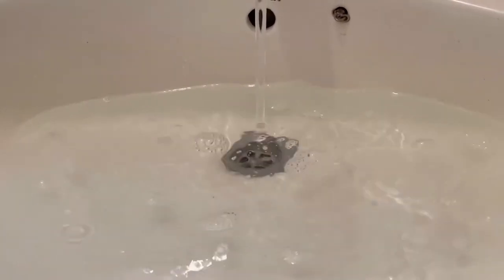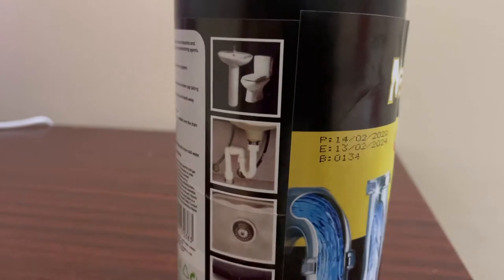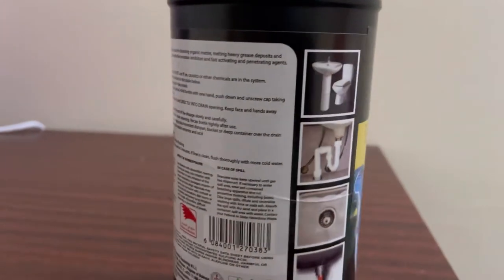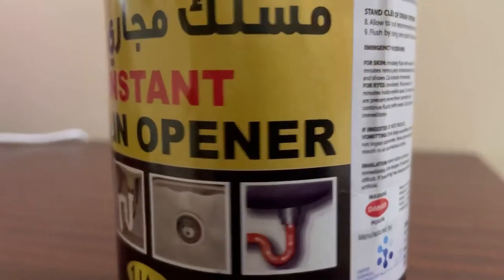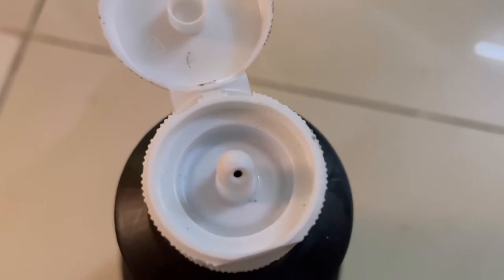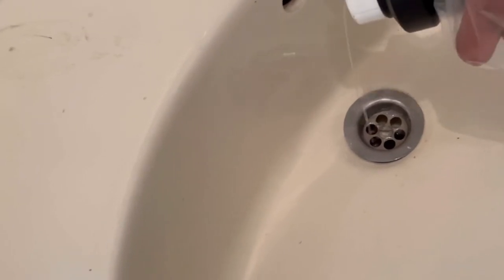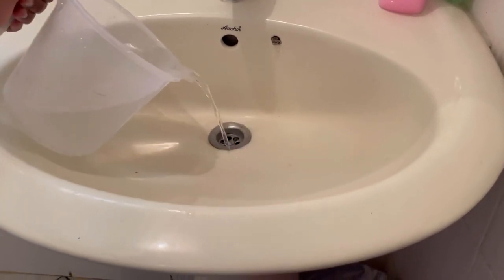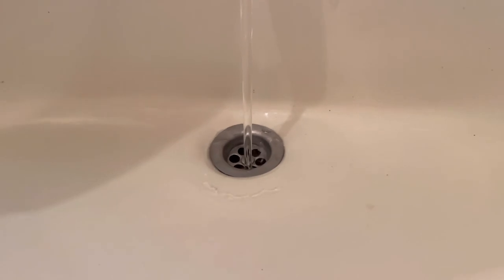എത്ര block ആയ കിച്ചൻ സിങ്കും ഒരു മിനിറ്റിൽ open ആക്കാം |how to unclog wash basin drain quickly